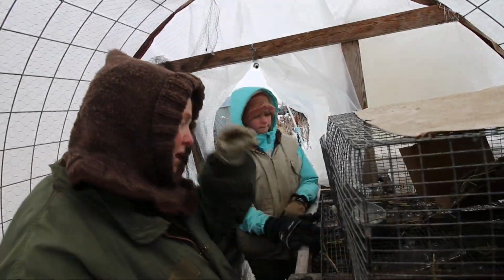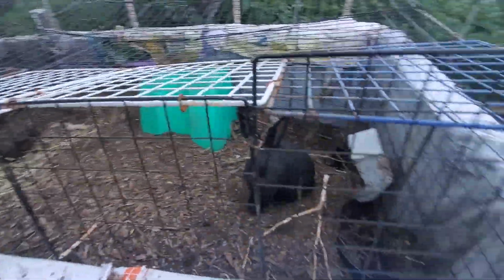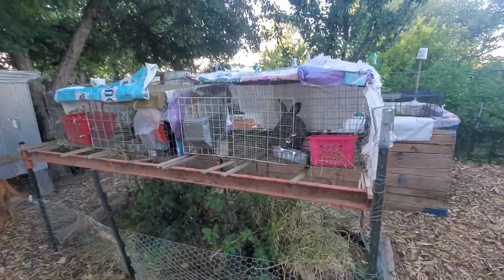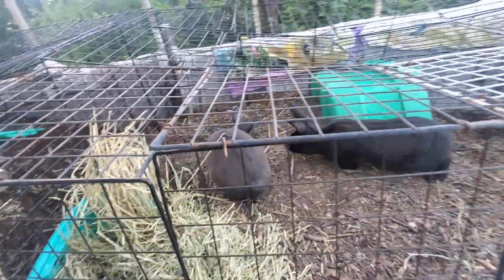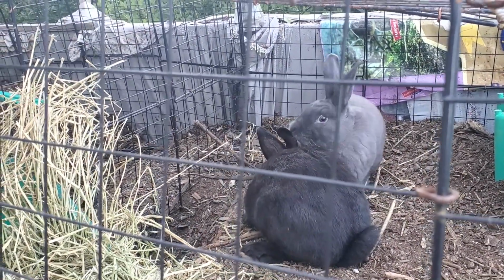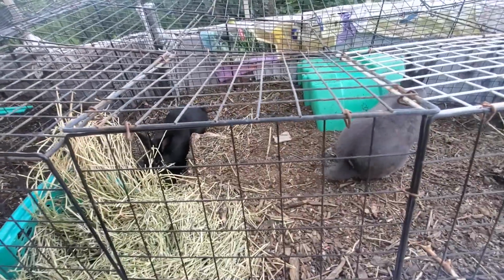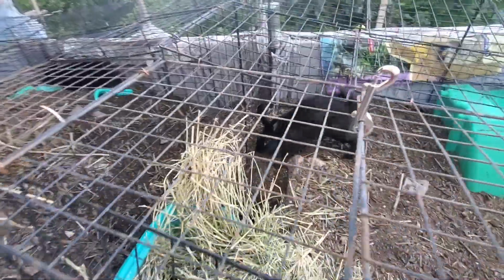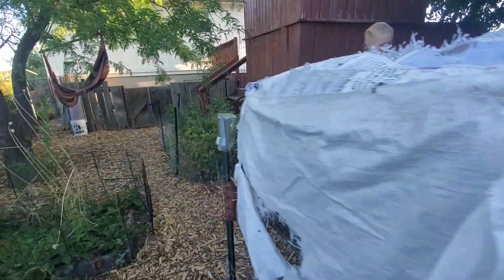Breeding Our Warren System Meat Rabbits For the First Time